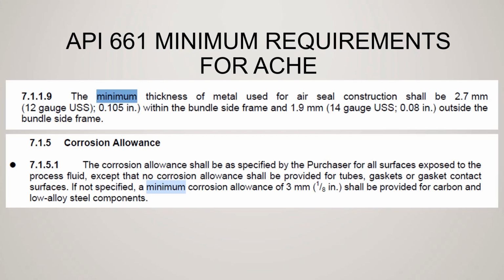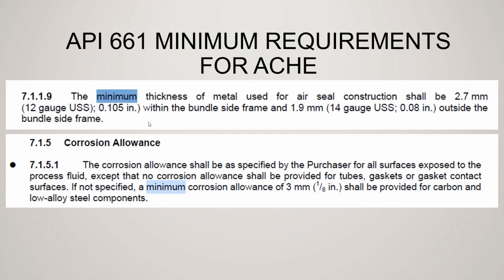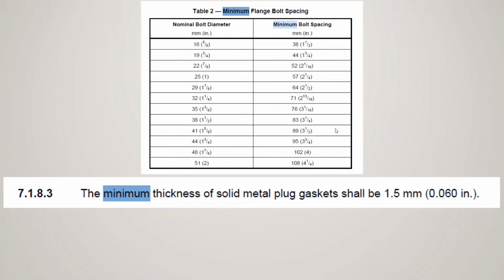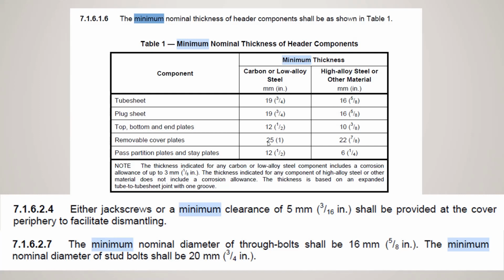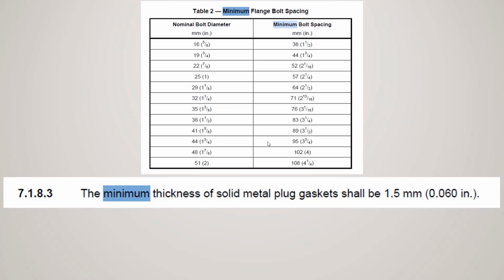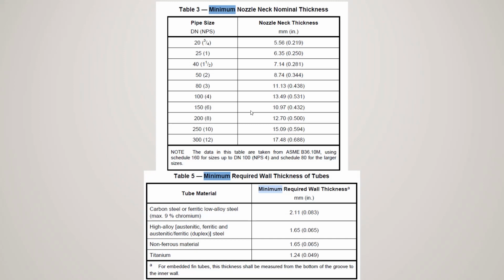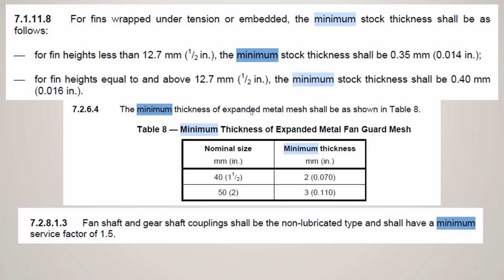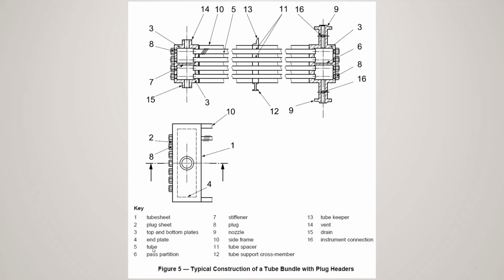API661 Minimum Requirements - Part1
API661 Minimum Requirements for ACHE - Part1